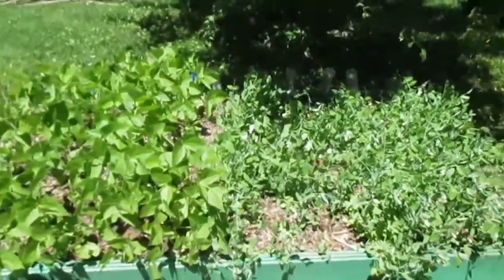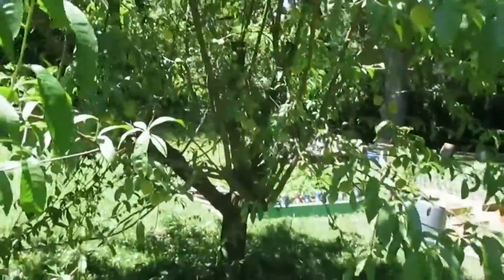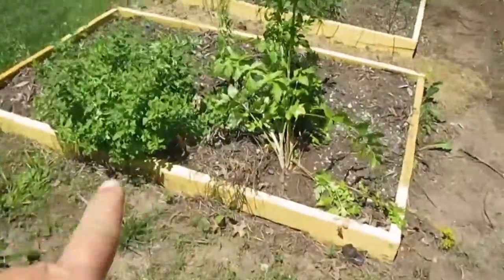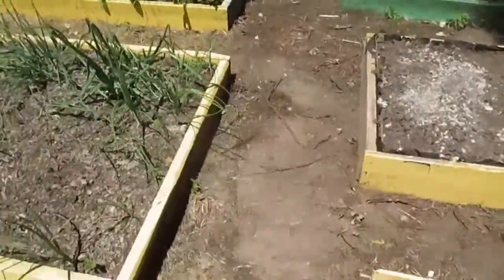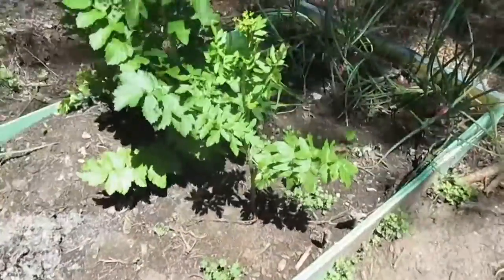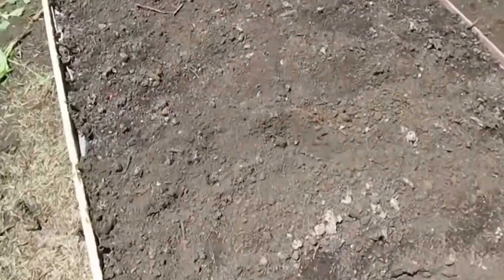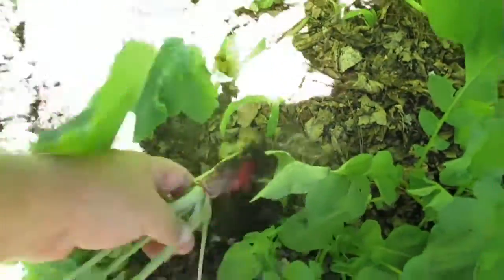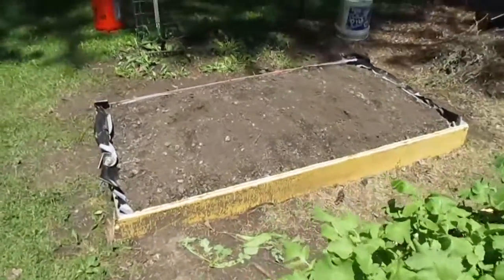May 25th, 2017 Back Garden update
Bush Beans, Bush Peas, Peaches, Onions, Squash, radish, tomato